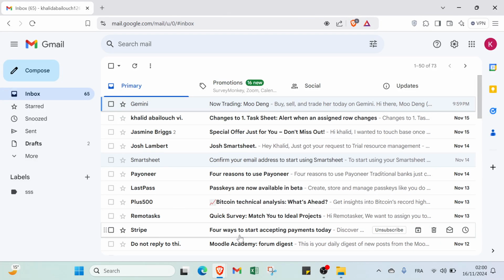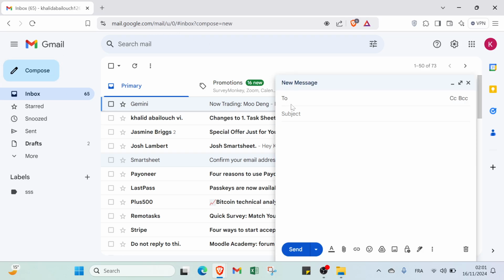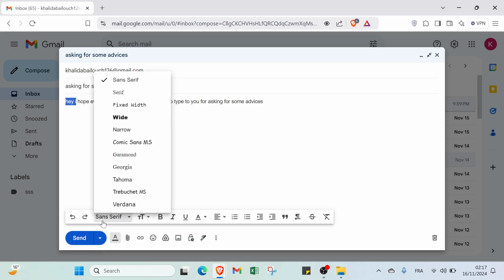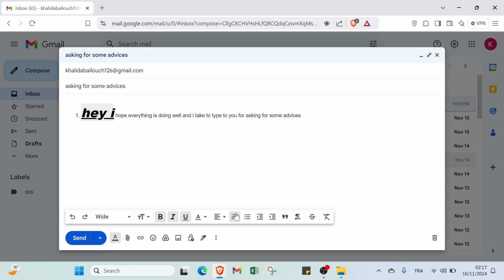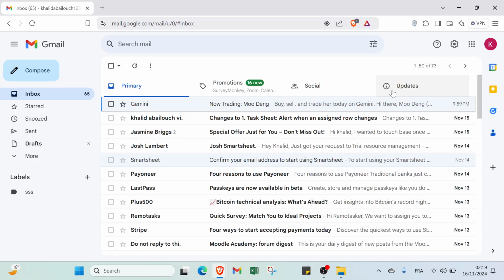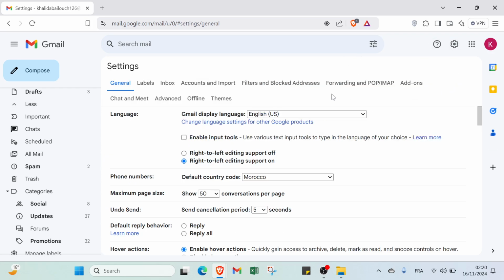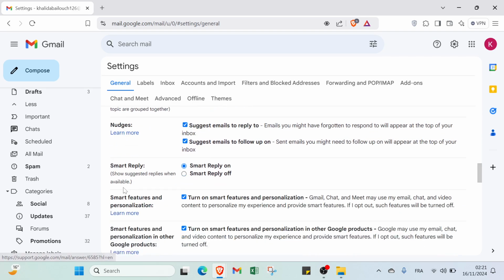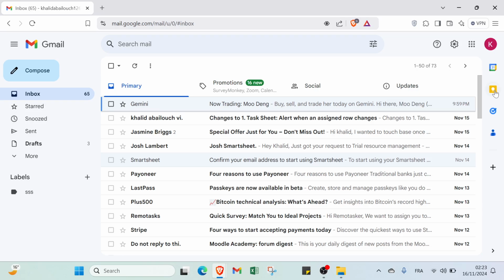How to Get the Most Out of Gmail: Beginner-Friendly Tutorial